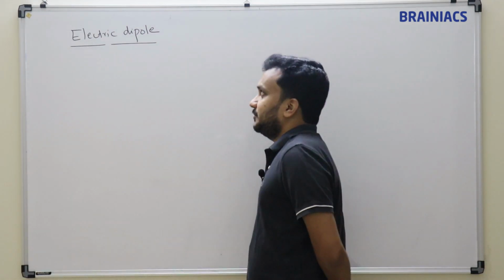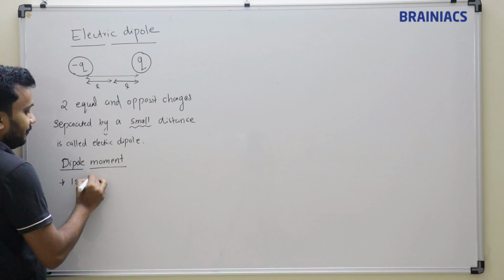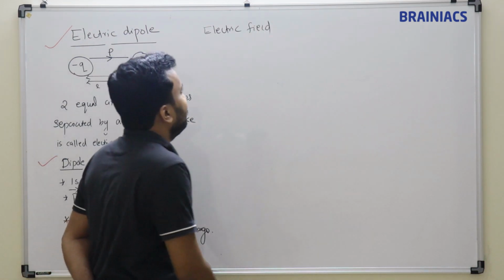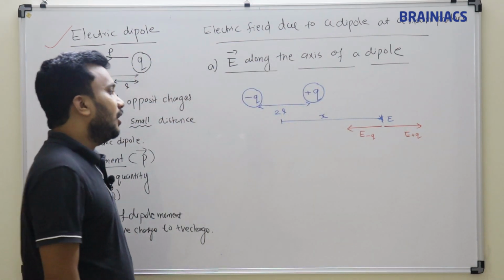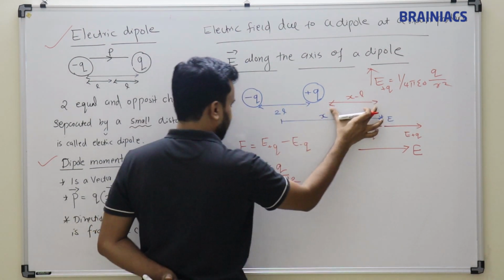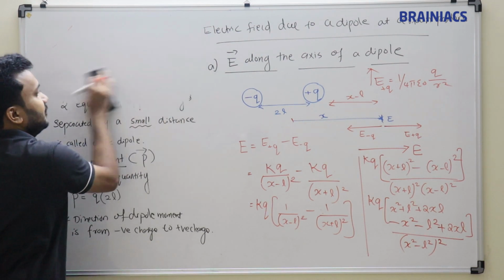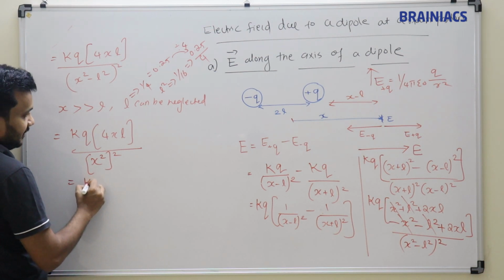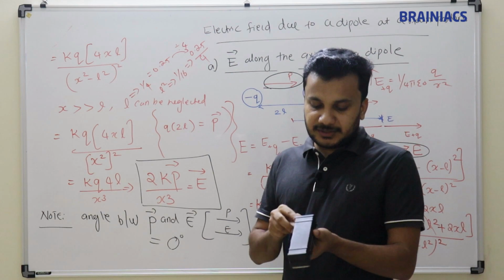ELECTROSTATICS #13|BRAINIACS CLASSES|TARGET NEET 2024|NCERT LECTURE SERIES ENGLISH#neet2024